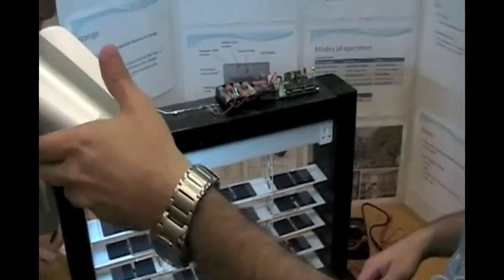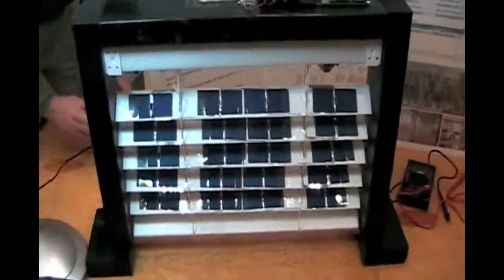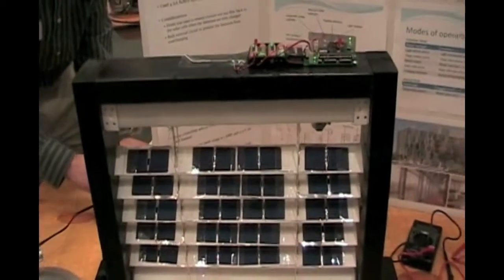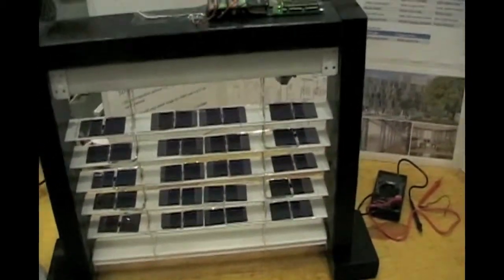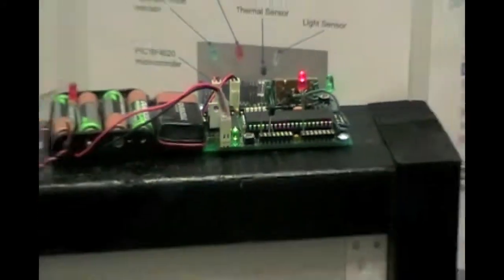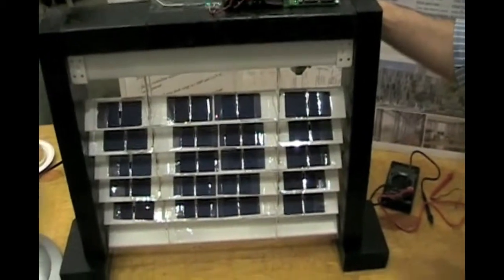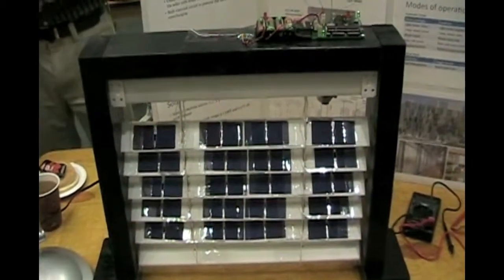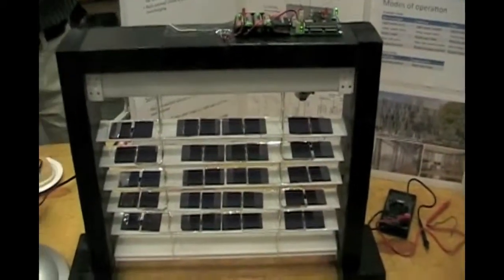Automated Smart Blinds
Hashim Alam, Basel Jarrad, Catalin-Andrei Dirdara, and Mowafak Malas.